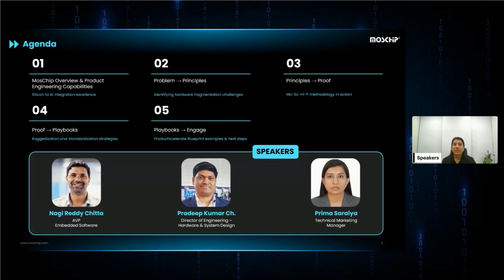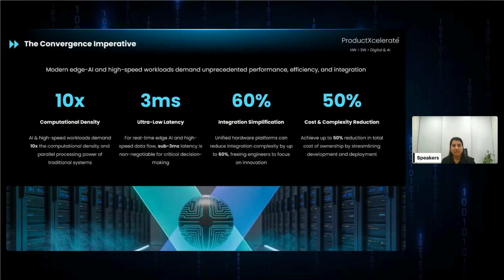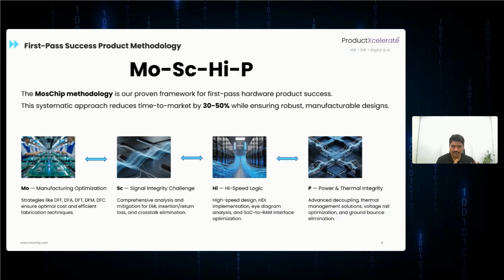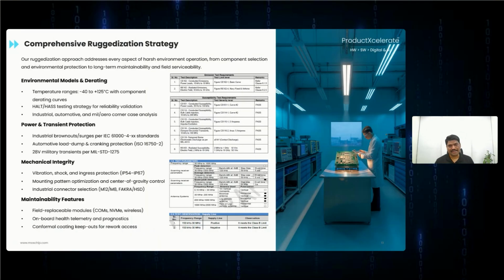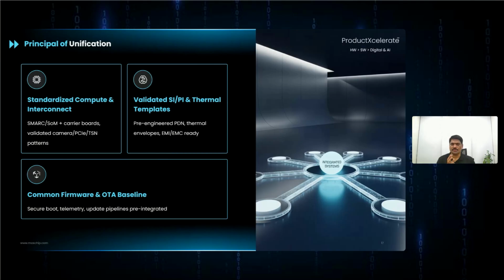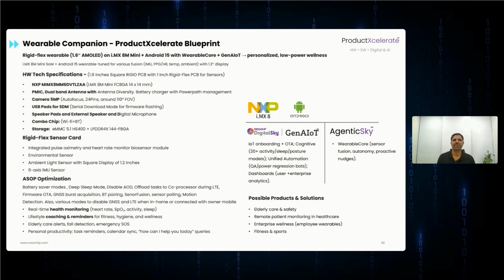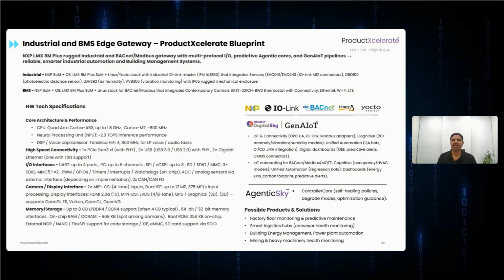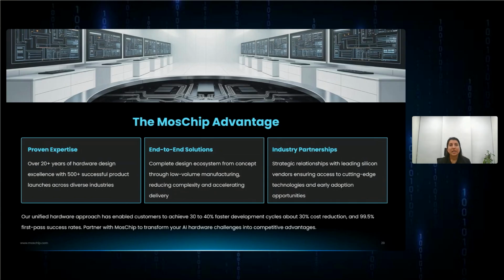Unifying Hardware for High--Speed and Edge AI Product Designs - Live Webinar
@MosChipTech is a leading silicon and product engineering company with 26 years of expertise in ASIC design, embedded systems, digital, and AI engineering. From ASICs to AI, MosChip partners with global OEMs to design, engineer, and deliver next-generation products across the semiconductor, automotive, industrial, consumer, and medical domains.

Our Offerings